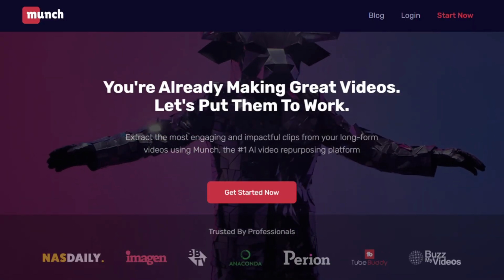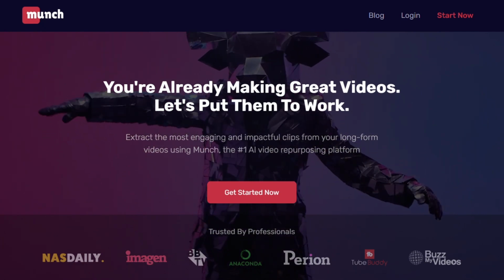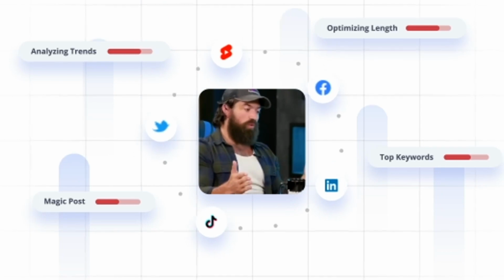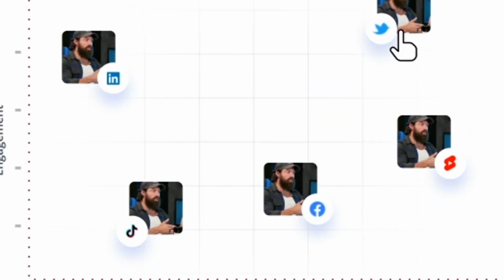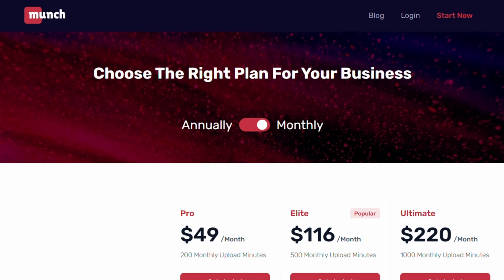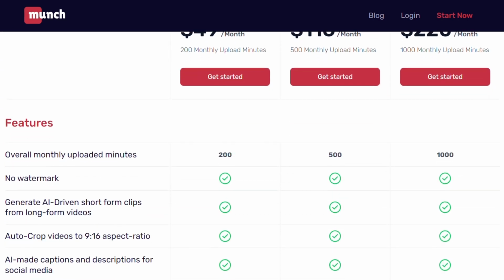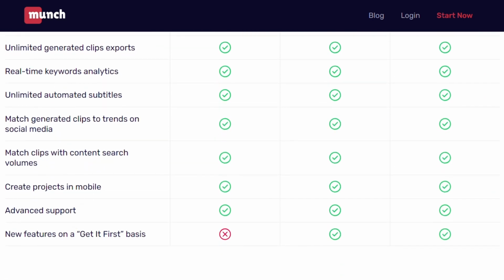Transform Your Videos into Viral Masterpieces with This Game-Changing AI Tool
Today's video introduces you to an amazing tool called Munch, designed to make your life as a content creator easier. With Munch, you can transform long videos into short, data-driven clips for social media platforms in just seconds. Its AI-driven features harvest top interests from popular platforms like TikTok, Instagram, YouTube, and Facebook, ensuring maximum reach and engagement. Munch's automated video editing tool captures your audience's attention effortlessly. But that's not all! Munch is an all-in-one platform that offers automatic editing, auto-caption generation, post content, and publishing, eliminating the need for multiple apps and tools. It uses extensive machine learning capabilities to deliver clips with the highest potential to trend on social media. With Munch's customization options, you can add special effects, text overlays, and more to make your videos stand out. The tool also generates auto-captions to ensure accessibility for all viewers. And the best part? Munch offers affordable pricing plans starting at just $49 per month, making it accessible to creators of all levels. Its user-friendly interface allows anyone to create stunning video content without being a tech expert.

Facebook: Top Apps AI